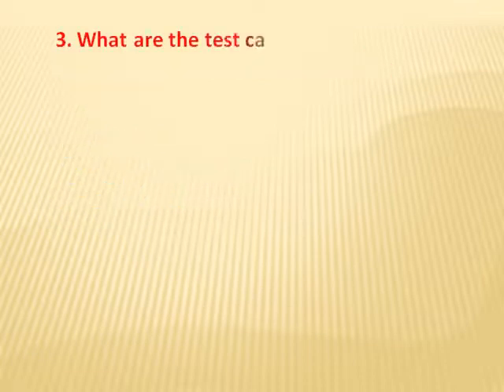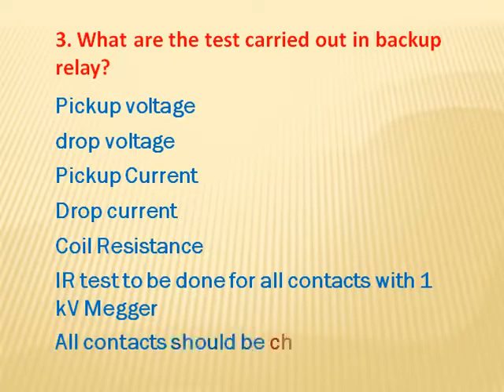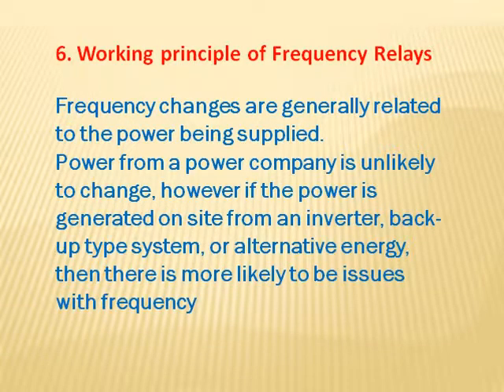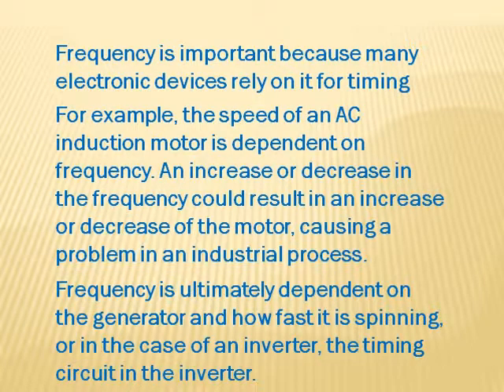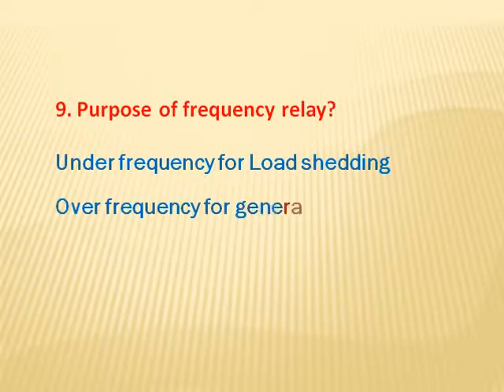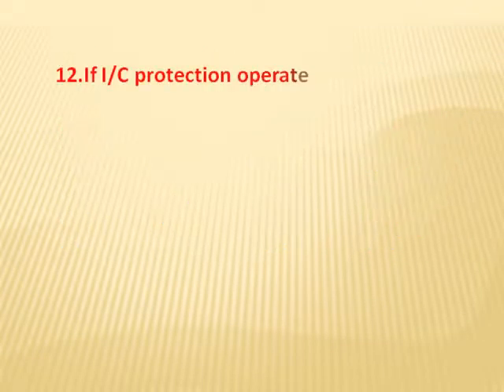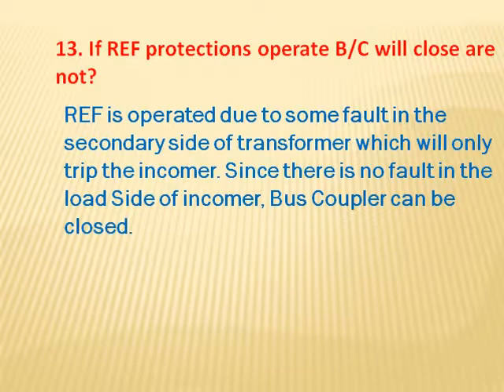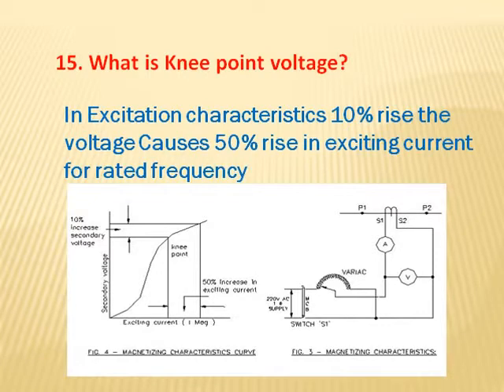15 Interview Questions for Testing Engineers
Basic questions which was expected to ask in protection interview - UAE